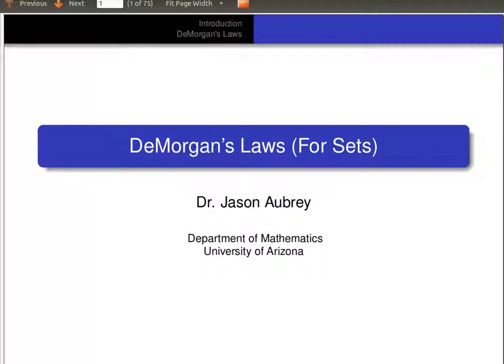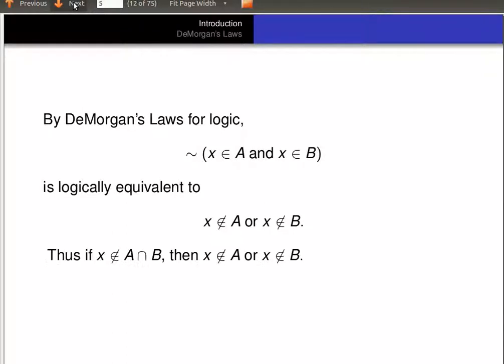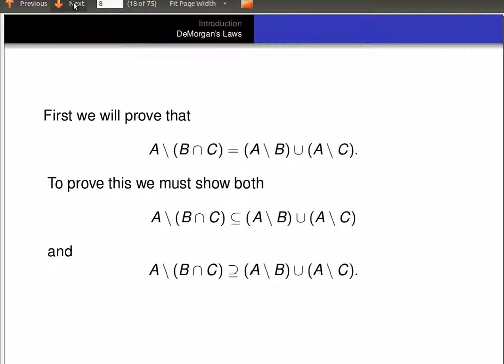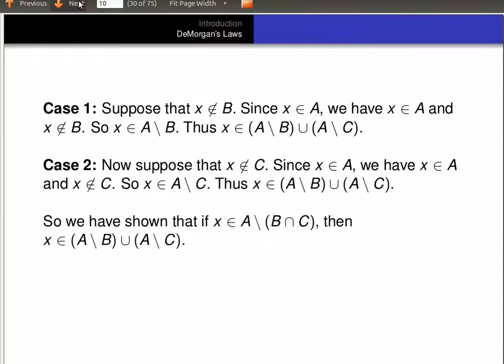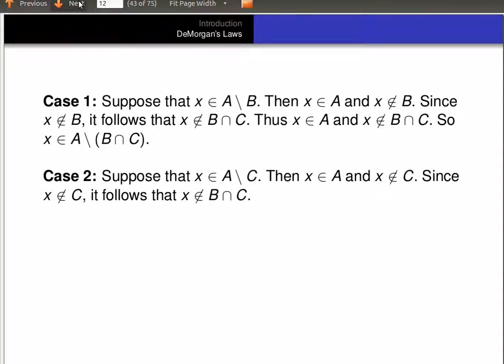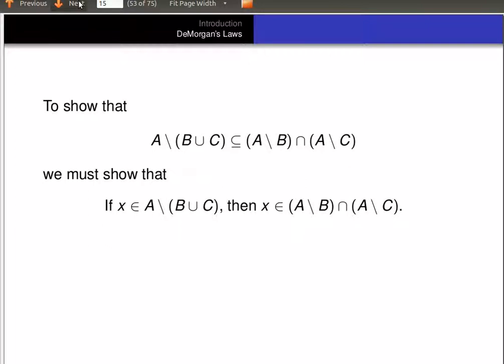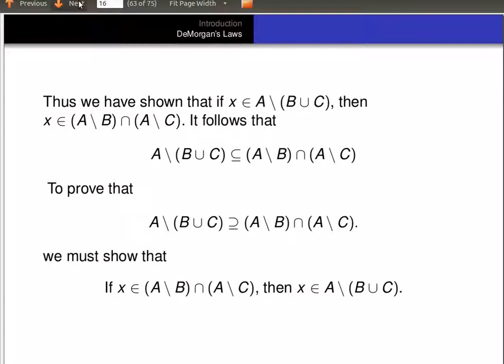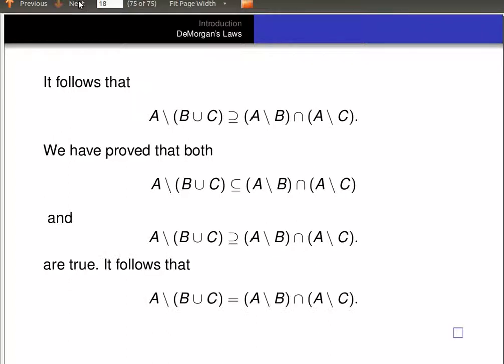DeMorgan's Laws for Sets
In this video we prove DeMorgan's Laws for Sets. We follow the presentation in Dan Madden's notes for Math 323 at the University of Arizona.